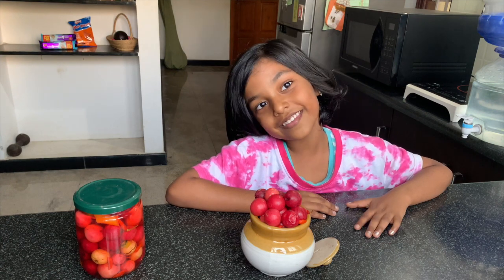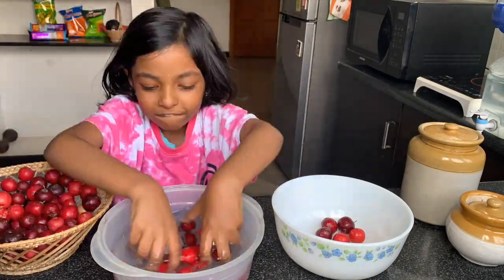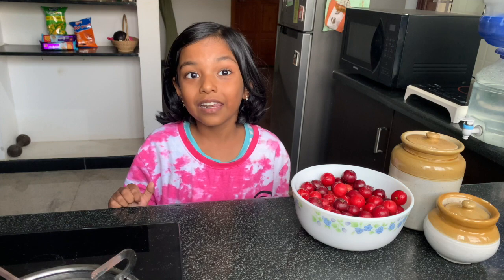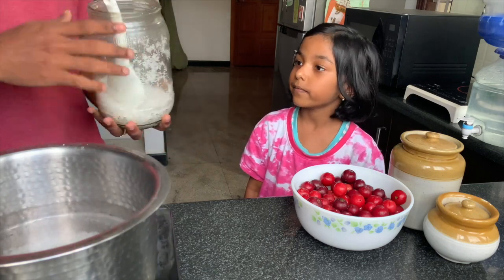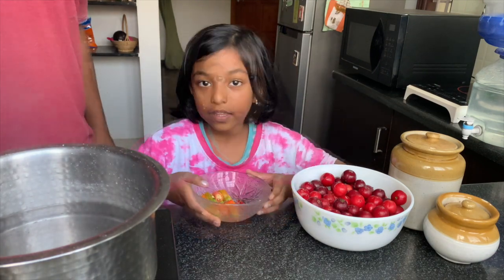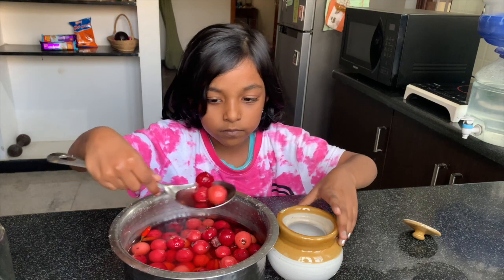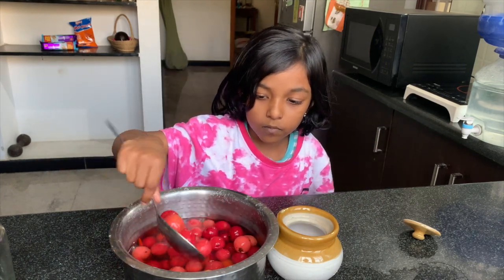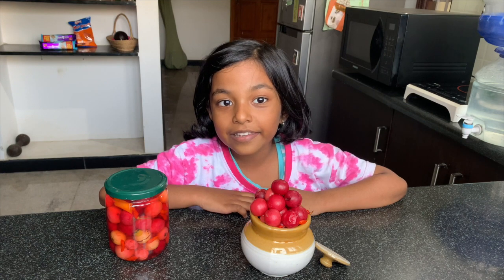Lololikka Pickling and Bottling with Natalia | Kinsfolk Passions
In this video, Natalia pickles the harvested lololikkas. Turn captions on for english subtitles.